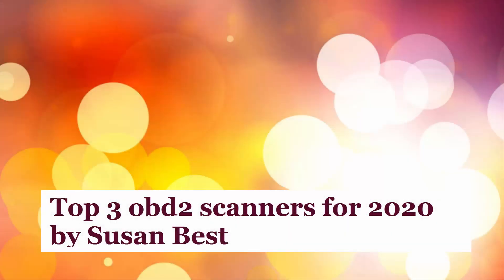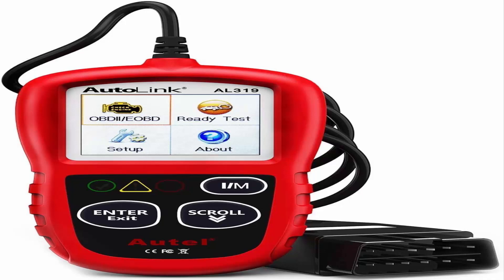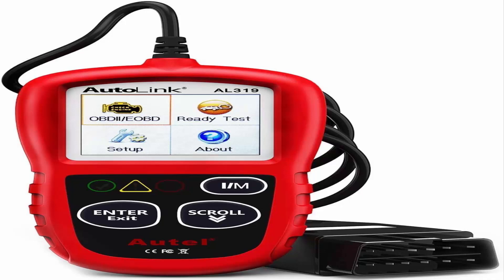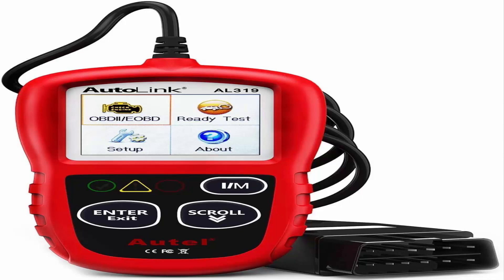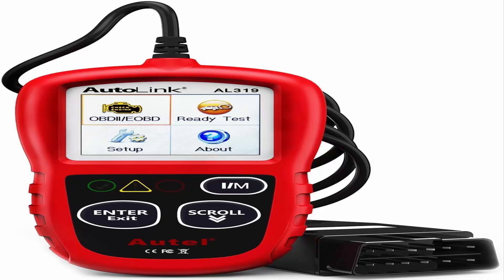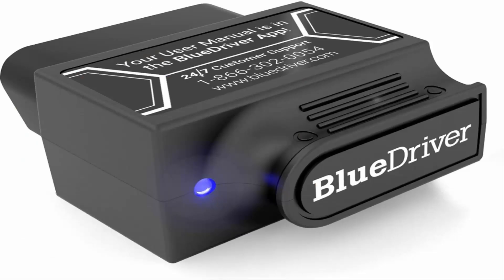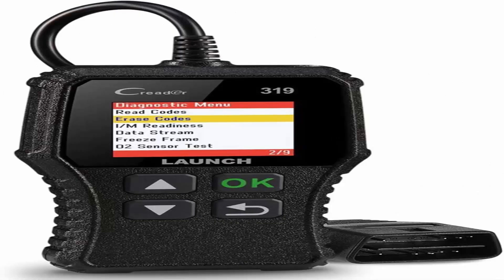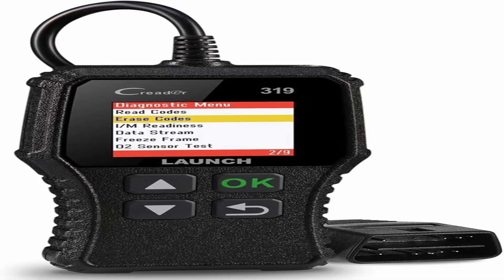Top 3 OBD2 scanner for 2022 & 2023 (The Best Ones)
Autel AutoLink AL319 OBD2 Scanner
BlueDriver Bluetooth Pro OBD2 Scan Tool for iPhone & Android

LAUNCH OBD2 Scanner CR319 Code Reader

If you are looking for the best obd2 scanner for 2020 and 2021 you are at the right place

1.Autel AutoLink AL319 OBD2 Scanner

OR END USER & DIYERS: This error code reader is “plug and play” and comes with an easy interface. Even if you’re not familiar with vehicle repair, you can quickly take control of this code

reader, and get the information you want.
TURN OFF CEL: This car diagnostic tool supports reading DTCs, displaying Live Data, Freeze Frame & I/M Readiness etc to figure out the root cause of the Check Engine Light (CEL) and

turning it off to help you detect any potential problems.
EXTENSIVE APPLICATION: Compatible with 7 languages (English, French, Spanish, etc.) and various post-1996 OBD II protocol vehicles (Toyota, Nissan, Honda, Ford, etc.), this OBD2 scanner

provides accurate and fast diagnosis for worldwide car owners.
USER-FRIENDLY DESIGN: This check engine code reader features a patented One-Click I/M Readiness Key, TFT color display, built-in speaker, LED Indicator etc. The cable is long enough

without being too long and getting in the way. No batteries are needed.
HIGH-QUALITY SERVICES: 12 months warranty from the date of purchase and lifetime free update are offered by this Automobile OBDII scan tool.

hotline, and our after-sale-service team for technical support.

2.BlueDriver Bluetooth Pro OBD2 Scan Tool for iPhone & Android
 Read and clear your Check Engine Light and all other vehicle systems. Get your unlimited free vehicle specific Repair Reports, generated from our database of millions of fixes verified by

ASE Certified Mechanics
As easy to use as a code reader with all the capabilities of an expensive handheld scan tool, plus the benefits of your smartphone or tablet (free app updates, portability, saving data,

interactive graphing of live data)
Officially licensed and certified for Apple and Android devices
The BlueDriver App and BlueDriver Sensor work exclusively with each other to ensure quality
BlueDriver is the Professional OBD2 Diagnostic Scan Tool trusted by mechanics and developed by Professional Engineers in North America

3.LAUNCH OBD2 Scanner CR319 Code Reader
COST-EFFECTIVE CODE READER The lowest price for the full obd2 function on the Amazon(the same functions need $40+). Unlike other car code readers, CR319 is an all in one car code scanning

tool. An upgraded version from the more basic code reader with additional functions. All you need is to attach the wired connection and you can diagnose any car problem in seconds!

Purchase this code reader, you will get 36-month warranty for any quality problems and 7 day 24 hours serve you.

ENHANCED 10 OBDII FUNCTIONS Being capable of performing 10 modes of OBDII diagnostic functions like Read/Erase codes, I/M Readiness, Data Stream, Freeze Frame, Vehicle Information, check

vehicle emission-related monitors such as O2 Sensors, EVAP system etc. the creader CR319 is suitable for DIYers to efficiently troubleshoot the Check Engine Light and the diagnostic

trouble codes.